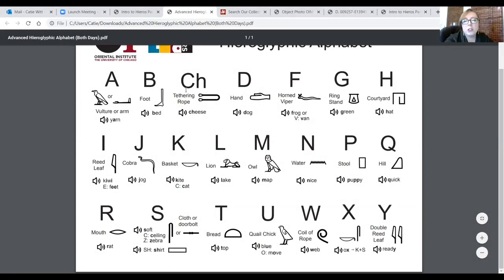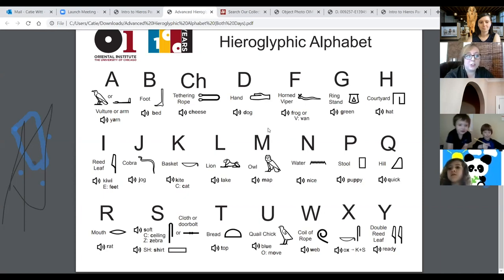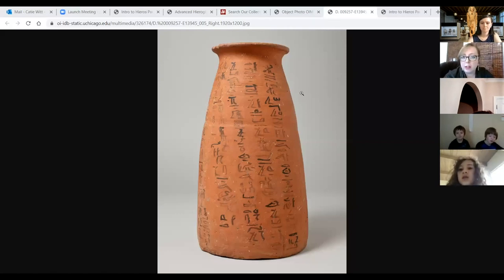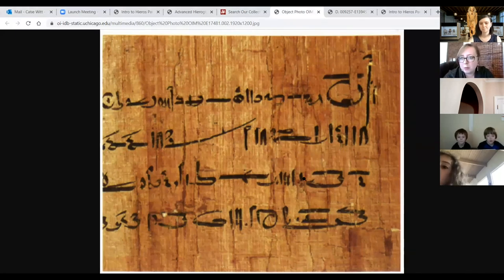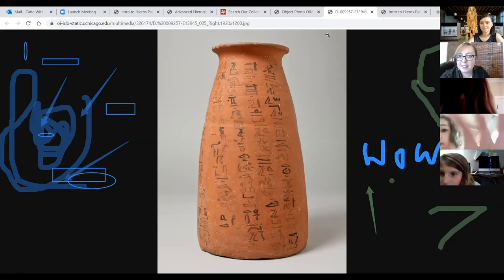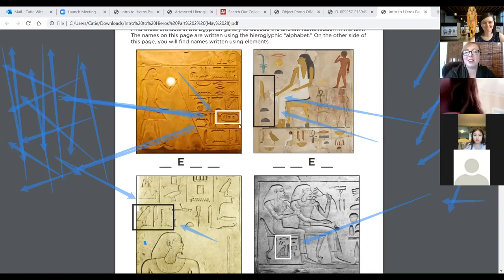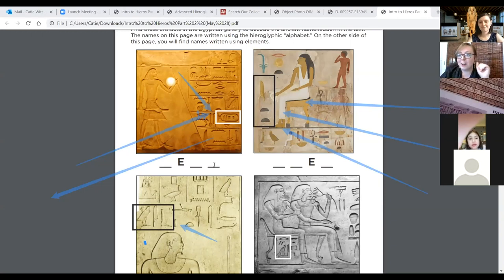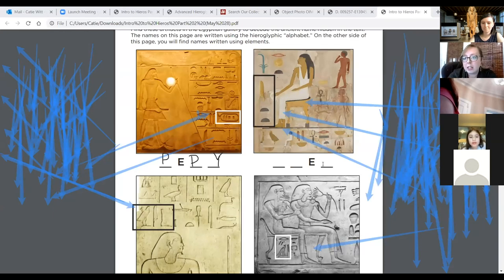OI Youth and Family Classes | Intro to Hieroglyphs: Class 2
Join Catie Witt, PhD candidate in Egyptology at the OI, for a mini crash course on Egyptian hieroglyphs. Learn the basics of the Egyptian hieroglyphic writing system, then put your skills to the test translating real artifacts in the OI Museum. By the end of this two-part series, you’ll understand some of the principles of reading Egyptian hieroglyphs and will be able to recognize key hieroglyphs and phrases that show up on the Egyptian artifacts in many museums. Bring a pencil and paper to take part in this virtual Zoom workshop.

Part 2: Reading the Ancient Writing on the Wall

Take a virtual visit to the OI Museum and translate names on ancient Egyptian artifacts, then translate the Nefermaat stele with us! Take what you’ve learned to create a hieroglyphic work of art, and after the workshop, explore more with a virtual scavenger hunt through our online database.

* This is a recording of an at-home Zoom class. Please excuse the audio and video quality.